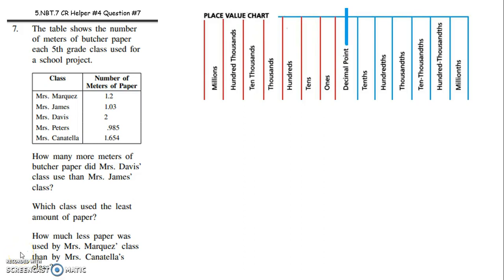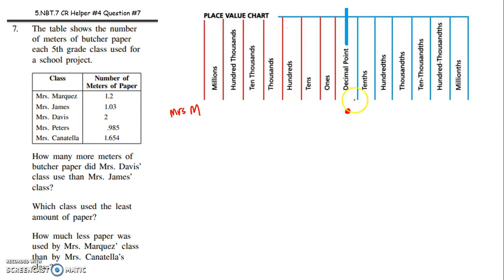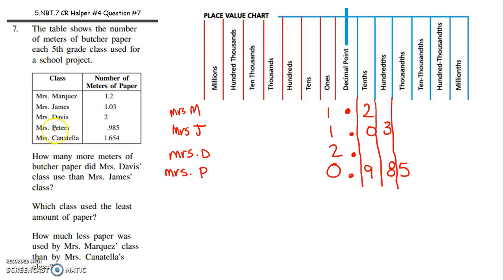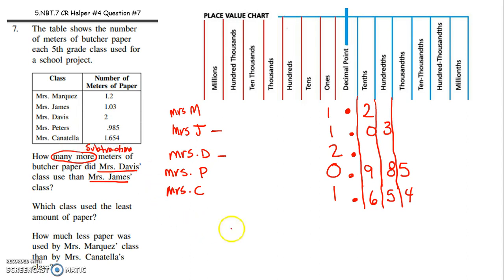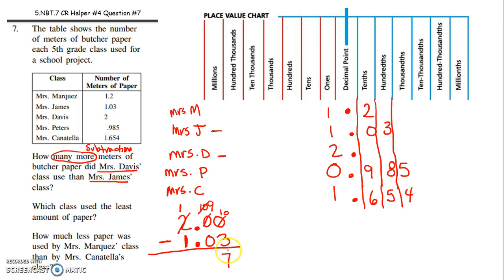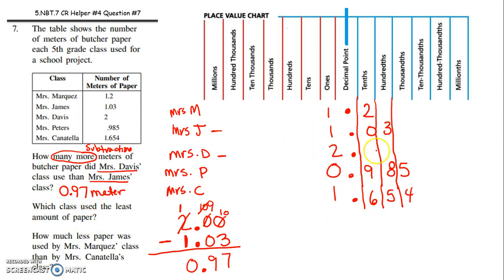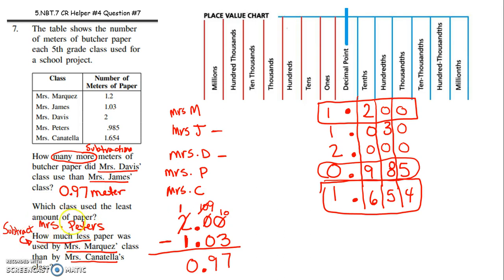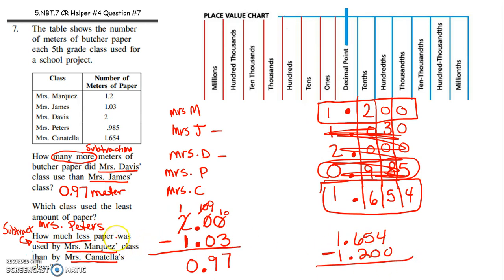5 NBT 7 Grade 6 CR helper #4 Question #7